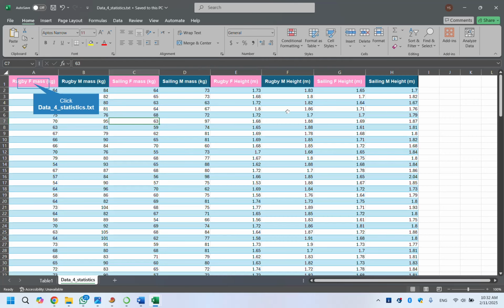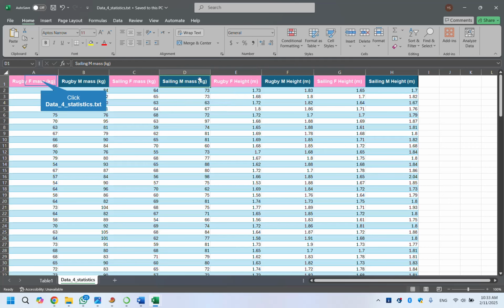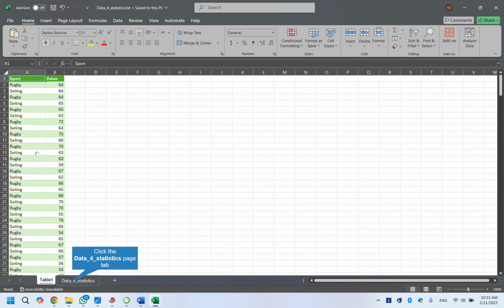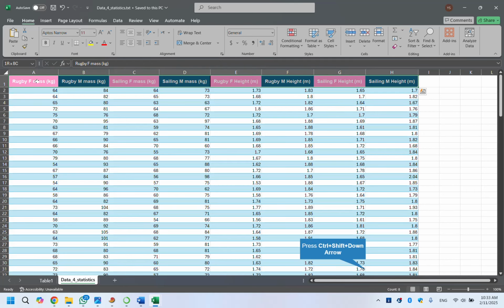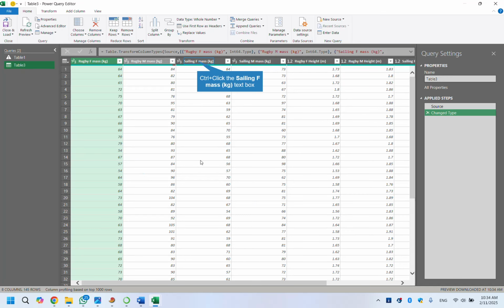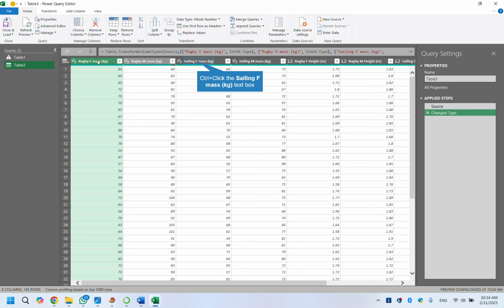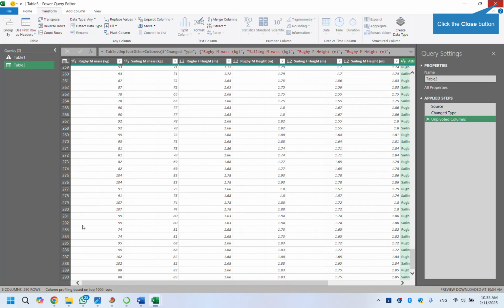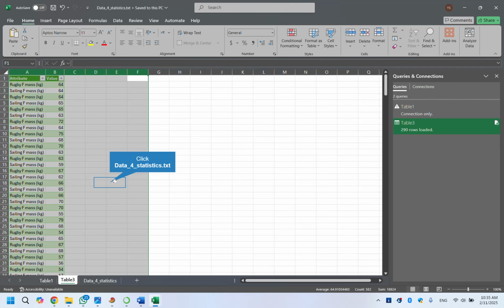Conver wide to narrow data structure in excel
Unpivot in excel
restructure in excel
Stack data in excel
Gather data in excel
Melt in excel
Pivot_longer in excel